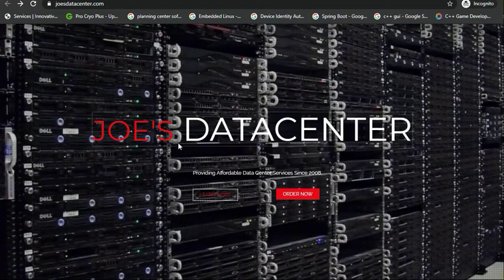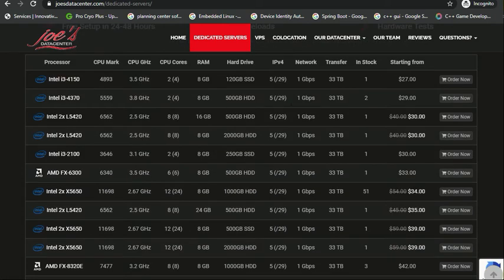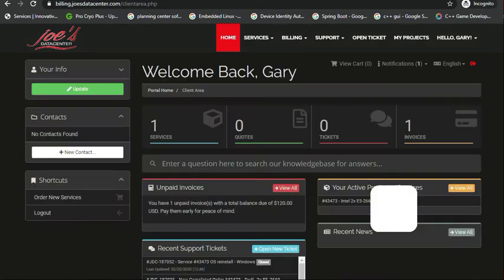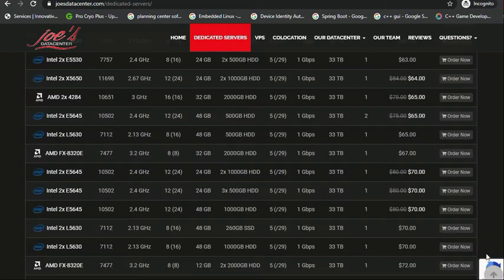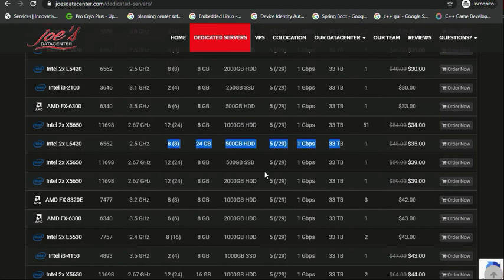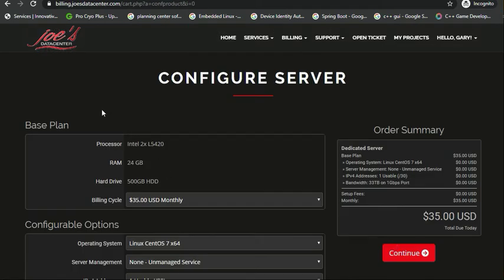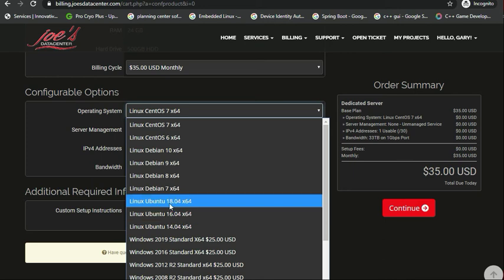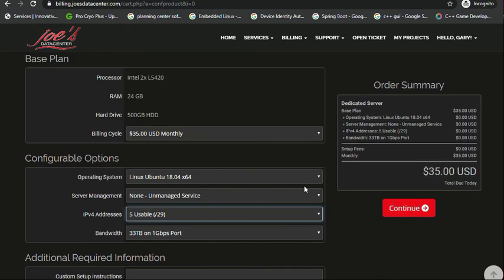How to buy your own Tech lab environment.